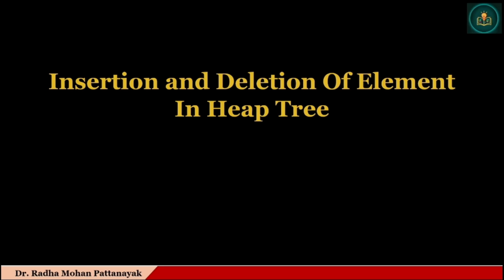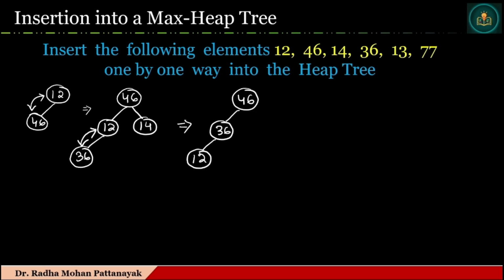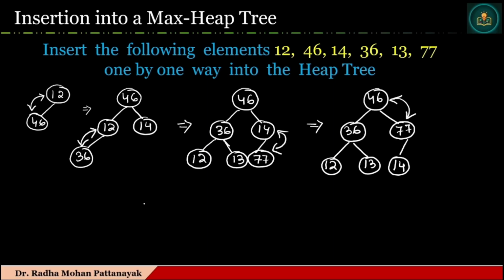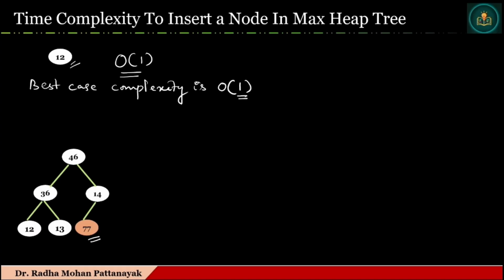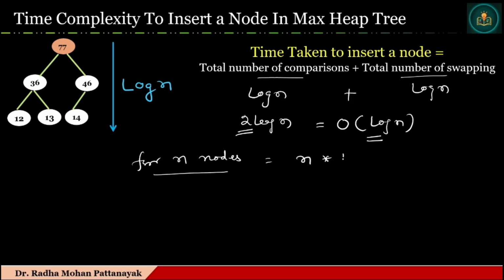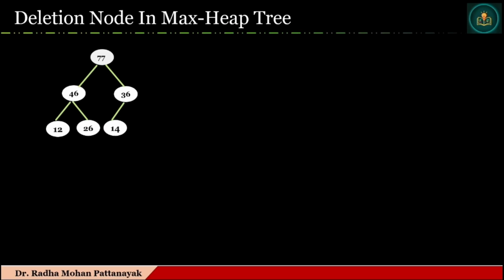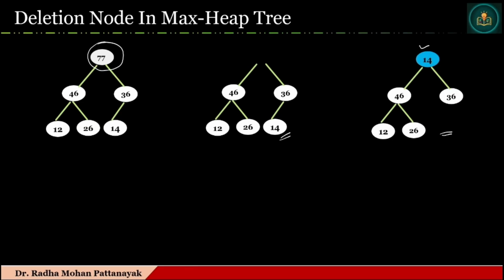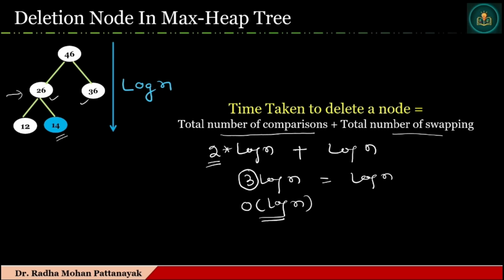Insertion And Deletion In Heap Tree | Time Complexity | Best Case O(1) And Worst Case O(log n)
In this lecture I explained How to Insert elements one by one into the Heap tree with the Best and Worst case Time Complexity , and How to Delete elements from Heap Tree along with the Best and Worst case Time Complexity.
The video link of other concepts as follows.